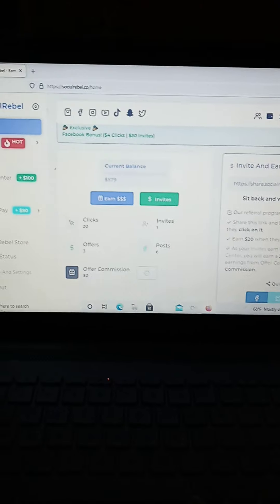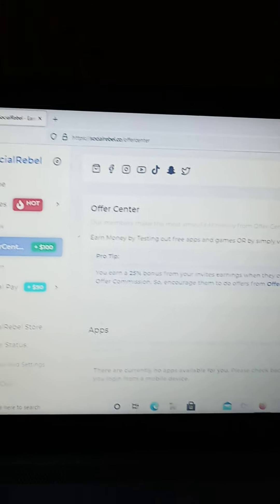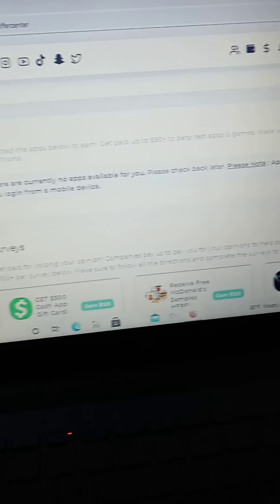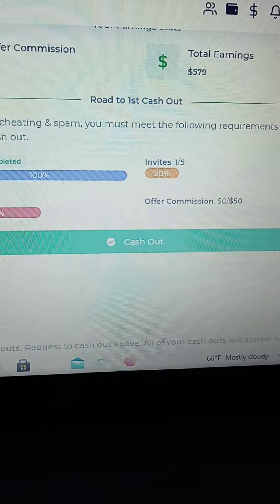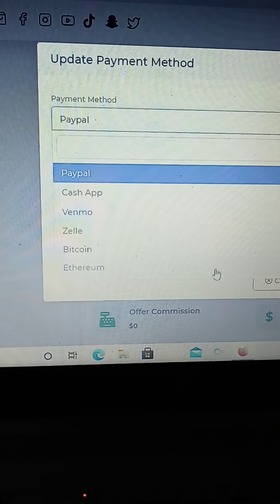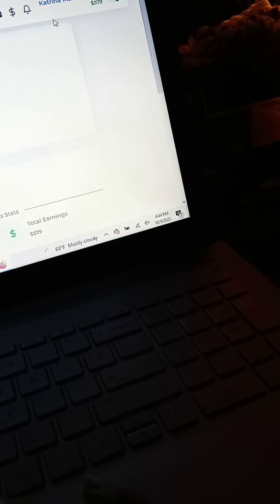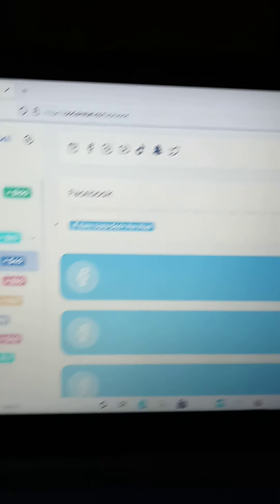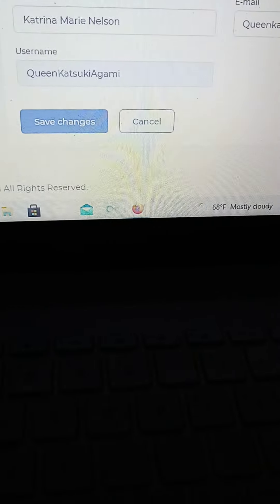How To Make $500 Daily With Social Rebel - It's Legit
EARN CASH, NOT SWAG OR POINTS! Earn From Anywhere, Anytime. Signup today for a $50 bonus

Social Rebel can help you earn money easily. Over $22 Million paid since 2018 by Social Rebel. Don't get left behind, join the wave and make banks!

Social Rebel pays you in different ways. Earn by inviting friends and family, earn by posting, earn by beta testing apps, or simply voicing your opinions through easy surveys.

Why Use with Social Rebel?
👉$50 Signup bonus.
👉Highest revshare payout $20 per Signup in the industry.
👉Huge inventory of Surveys and App Offers.
👉Worldwide Earning Opportunities.
👉Higher earnings per click - $2 per Click!